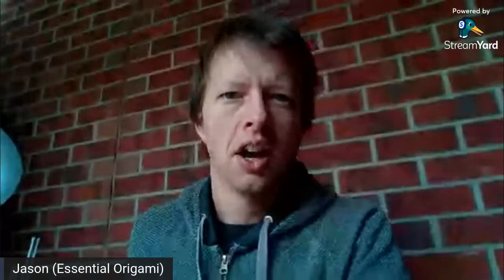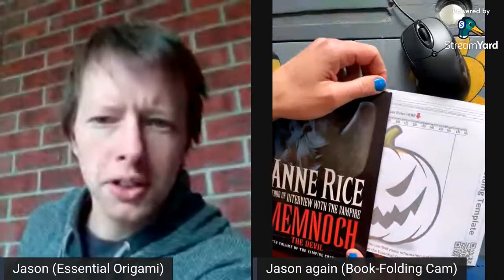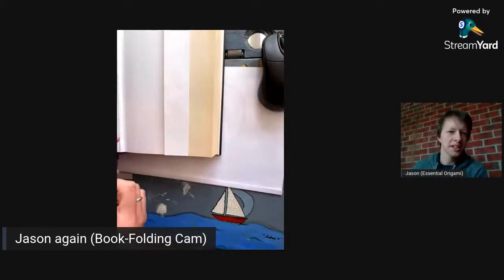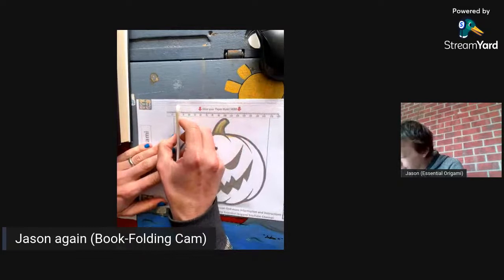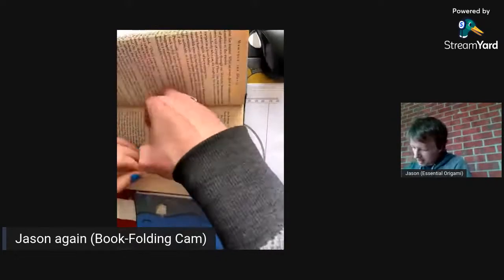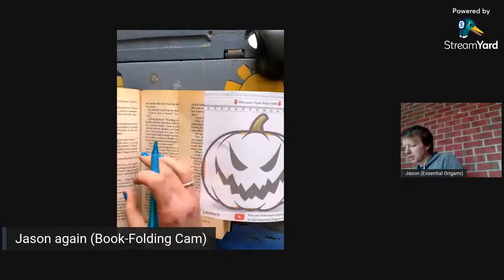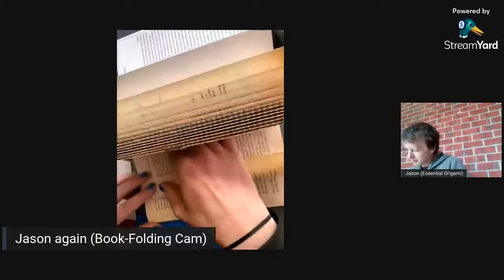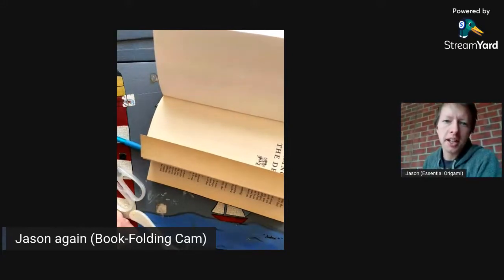Jack-O-Lantern Book Art: Book Folding Live Stream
I will show you how to make a Jack-o-Lantern Book Art design, using Book Folding. I will be using my personalised Smart Book-Folding Template design, GET YOUR OWN template here:

🔰🔰If you want to buy your own Origami folding bone, click here🔰🔰